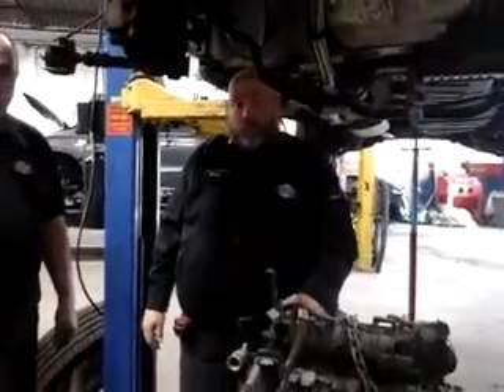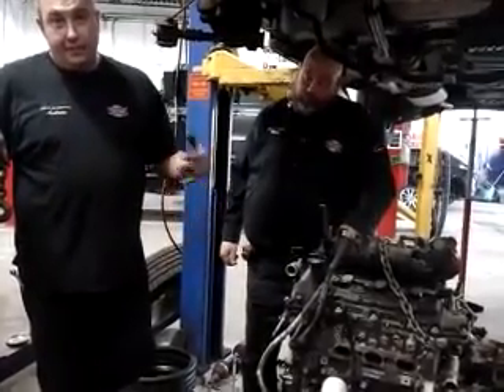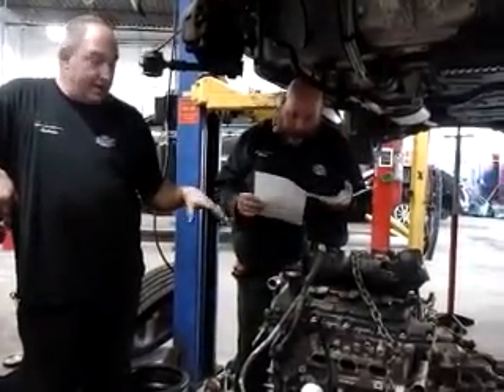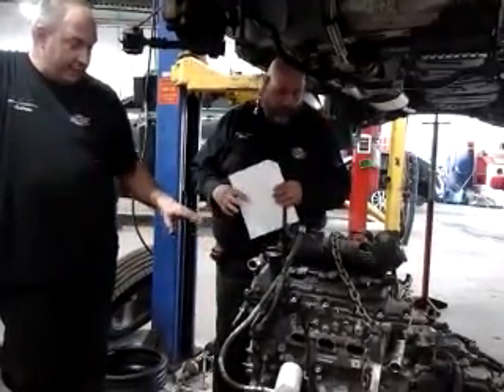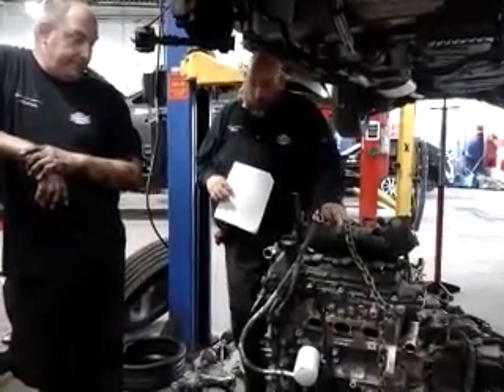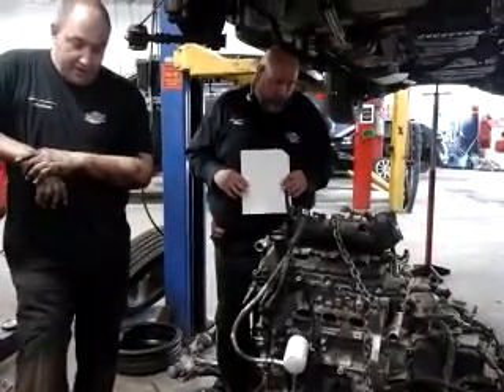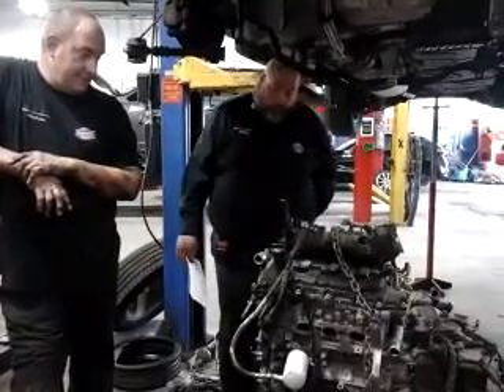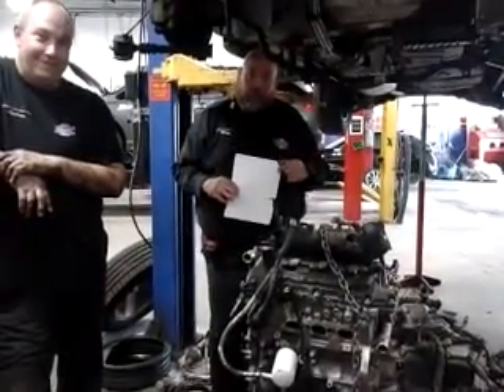Gm 3.6L Cooling System Contaminated With Oil Cause and Resolution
In today's video Mike and Drew review a technical service bulletin through General Motors for a common cause of engine oil contamination in their 3.6 L engines.

Common causes of engine oil getting into the cooling system on a General Motors 3.6 L V-6 engine include:

1. Blown head gasket
2. Cracked cylinder head or engine block
3. Worn valve seals
4. Leaking oil filter housing or oil cooler lines
5. Faulty oil cooler or oil cooler gasket
6. Excessive crankcase pressure due to a bad PCV valve
7. Overfilled engine oil
8. Loose or broken oil drain plug

 You will normally find a very thick oil in the coolant mix in the radiator and coolant overflow Reservoir. This condition is caused by leakage from the main Auto Gallery to a water jacket through the block porosity or thin wall casting.

 The average oil pressure is over 60 PSI and the coolant pressure is 16 PSI. As is the case with the vehicle in the video the engine oil was not contaminated with coolant but the coolant was contaminated with oil.

 If you encounter a vehicle with this concern you must first if equipped test the oil cooler system for possible leaking into the coolant through the radiator. The vehicle in question in the video had no oil cooler.

 If the oil cooler tests good or the vehicle is not equipped with an oil cooler then reference this Tsb and replace the engine as well as all rubber coolant hoses. Flush the radiator and heater core if possible or replace those as needed.

Your dealer is not the only option when it comes to this kind of repair.